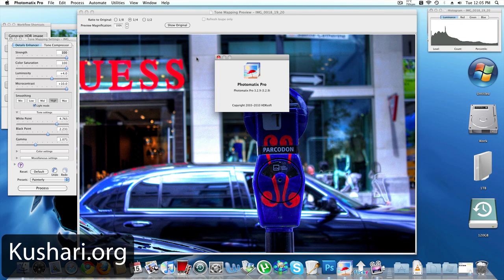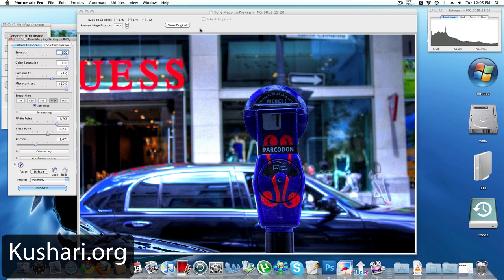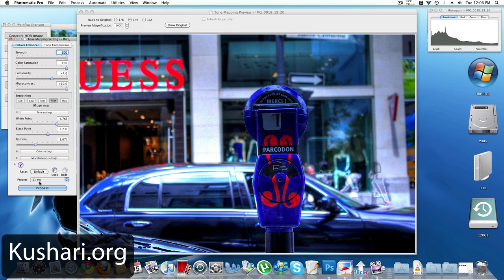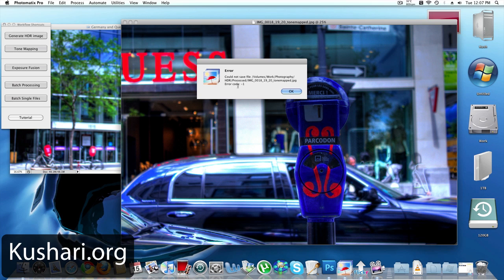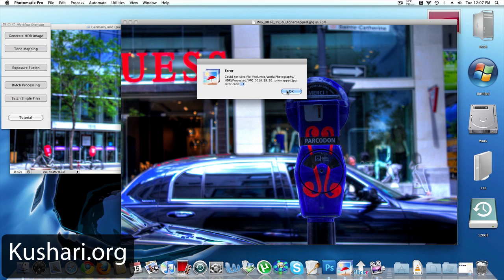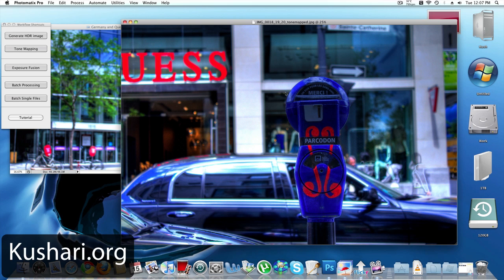Photomatix 3.2.9 Bug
Here is a bug I found in Photomatix Pro 3.2.9 On OS X. I am running 10.6.3